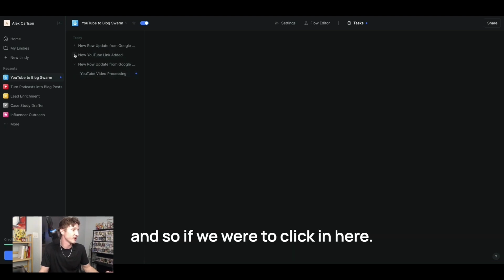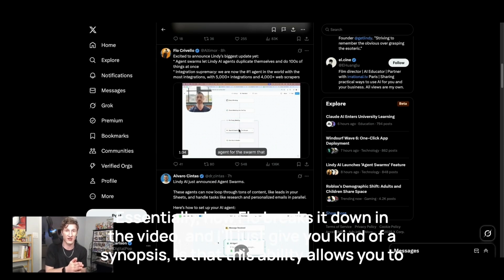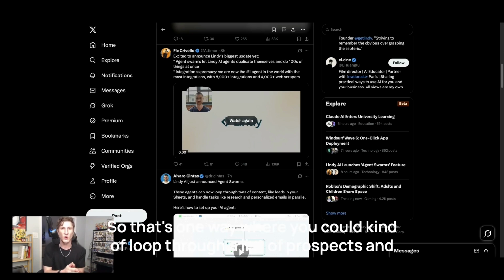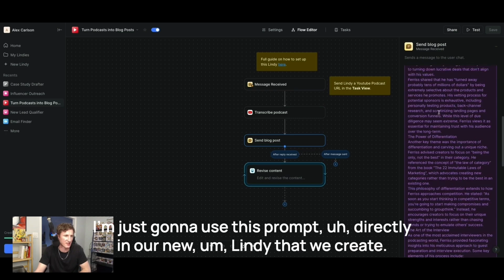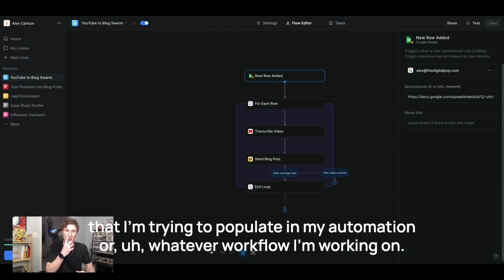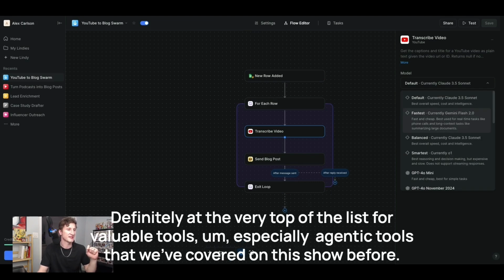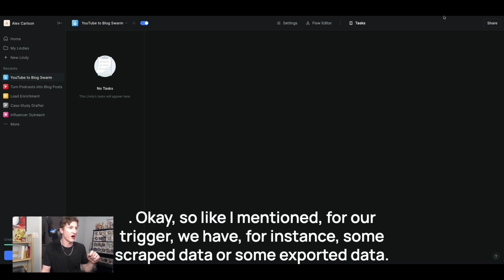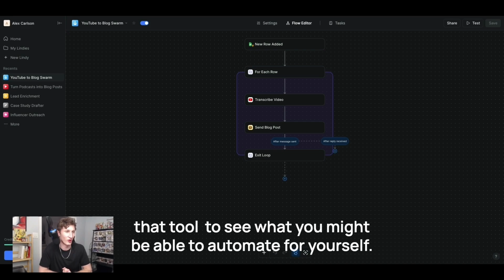Episode 303: Lindy Agent Swarms - Hundreds of AI Agents for Your Business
In this episode, we explore Lindy AI's groundbreaking new "Agent Swarms" feature, which allows AI agents to duplicate themselves and tackle hundreds of tasks simultaneously. We demonstrate how this no-code solution enables unprecedented scaling of AI workflows without complex custom integrations or API connections. Through a hands-on demonstration, we create a simple workflow that transforms multiple YouTube videos into blog posts concurrently using duplicate agents, and discuss the broader implications for marketing automation. With claims of "integration supremacy" backed by 5,000+ integrations and 4,000+ web scrapers, Lindy's latest update positions it as a leading solution for businesses looking to implement agentic AI at scale without technical expertise.

Key Takeaways
Agent Swarms Functionality
Agents can duplicate themselves to process multiple tasks simultaneously
No-code implementation through simple loops in workflows
Scales to "hundreds of things at once" according to Lindy's founder Flo Crivello
Eliminates need for custom API connections or complex model context protocol implementations
Provides concurrent processing with individual agent instances for each item

Technical Implementation
Implemented through "for each" loop functionality in Lindy flows
Triggered by various integrations (spreadsheet updates, file uploads, etc.)
Each loop iteration spawns a dedicated agent to handle that specific task
Models can be selected individually for each step in the workflow
Context-aware parameter handling through manual, AI prompt, or automatic settings
Credit-based usage tracking for monitoring resource consumption

Research on multiple prospects or contacts simultaneously
Competitive analysis across multiple companies or products
Scaled personalized sales outreach with custom research per prospect
Global marketing with cultural contextual adaptations for different markets
Content generation from multiple source materials (demonstrated with YouTube to blog workflow)
Customer support automation across multiple channels

Demonstration Results
Successfully created a workflow that processed three YouTube videos simultaneously
Each agent transcribed a video and generated a complete blog post concurrently
Maintained consistent formatting and quality across all outputs
Delivered all three blog posts in chat messages for review
Entire process completed rapidly with minimal setup or configuration

Practical Applications
Marketing teams can process multiple content sources at once
Sales teams can research and personalize outreach at unprecedented scale
Researchers can distribute literature reviews across numerous sources
Content creators can transform multiple media formats simultaneously
Global teams can localize content for various regions in parallel
Business analysts can process data from multiple systems concurrently